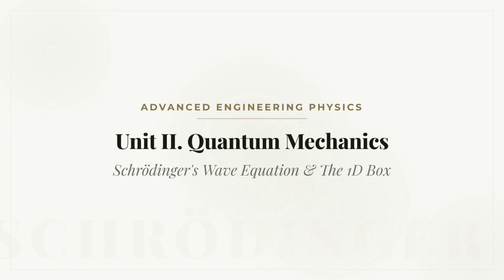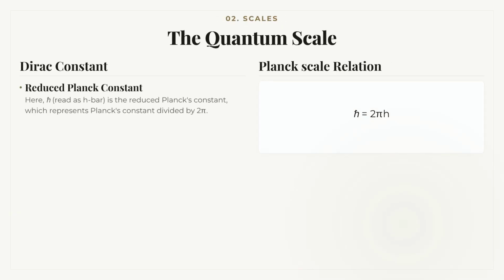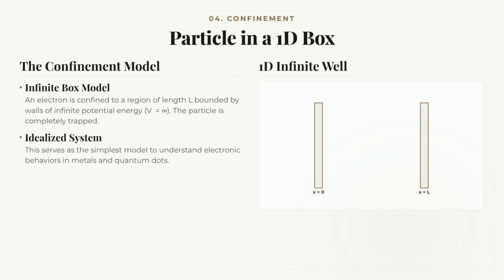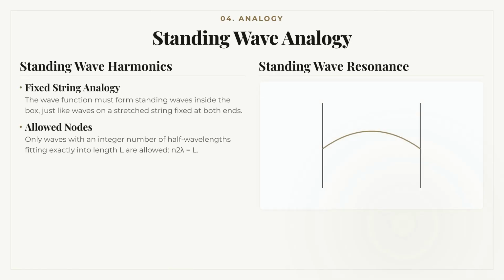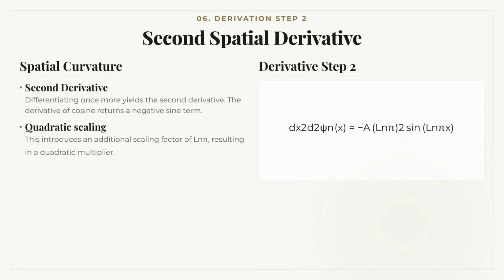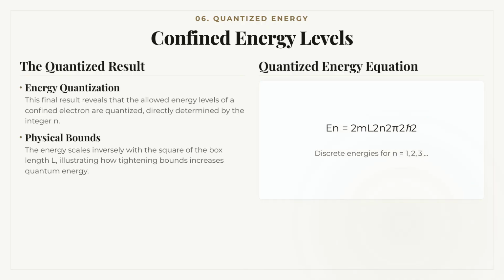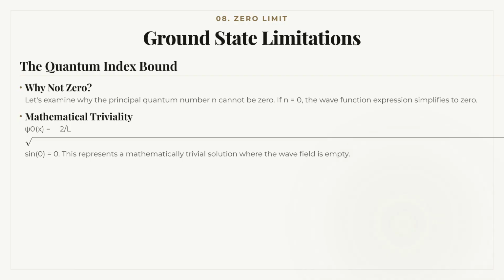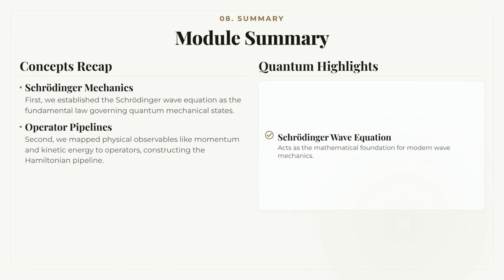Schrödinger's Equation & Particle | Advanced Engineering Physics Unit 2 Part 2 | JNTUH R25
Derive Schrödinger's Time-Independent Wave Equation for a free particle and analyze the particle in a one-dimensional box model. We cover boundary conditions, wavefunction normalization, step-by-step mathematical derivation of quantized energy levels, and the physical significance of zero-point energy. Designed for JNTUH B.Tech. I Year I Sem students (Course: PH102BS, R25 Regulation).

CHAPTERS / TIMESTAMPS
00:00 - Title Card
00:07 - Schrödinger's Time-Independent Wave Equation (Free Particle)
00:44 - Wave Equation and Allowed Orbitals
01:25 - Energy Eigenvalue of Free Electrons
02:00 - Particle in a 1D Box Model: Boundary Conditions
02:35 - Traveling Waves vs. Confined Standing Waves
03:06 - Confined Wavefunction (sinelike solutions)
03:44 - Step-by-Step Derivation of Quantized Energy Levels (Part 1)
04:30 - Step-by-Step Derivation of Quantized Energy Levels (Part 2)
05:08 - Quantization Energy Levels Relationship (n² scaling)
05:43 - Zero-Point Energy & Physical Significance
06:18 - Wavefunction Nodes and Anti-nodes
06:51 - Final Analytical Summary of Confinement

JNTUH SYLLABUS COVERED (R25 Regulation):
- Course Code: PH102BS
- Course Title: Advanced Engineering Physics
- Unit - II: Quantum Mechanics
- Topics: Schrödinger’s time independent wave equation, free particle, particle in a 1D box: wavefunctions, derivation of quantized energy levels.